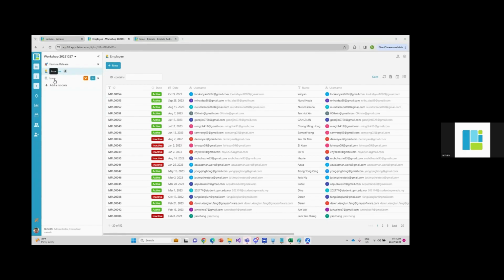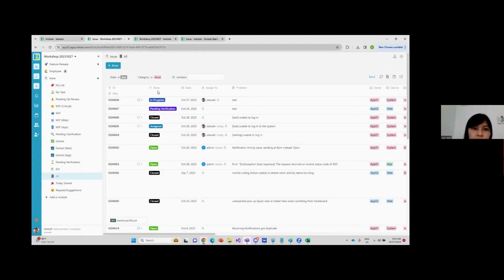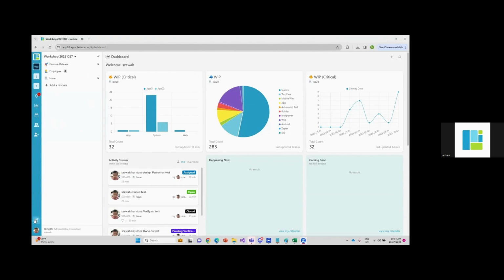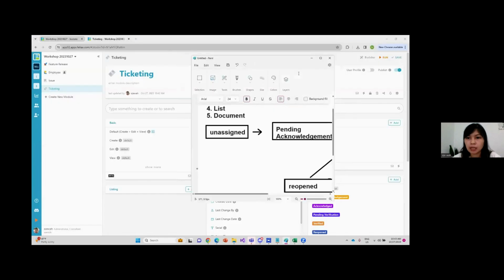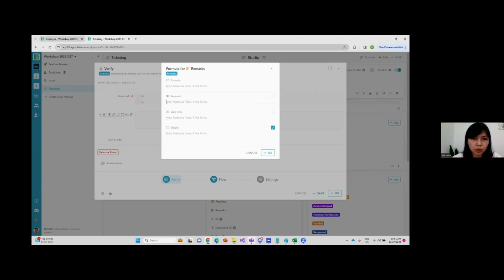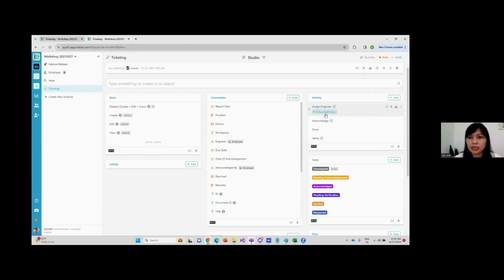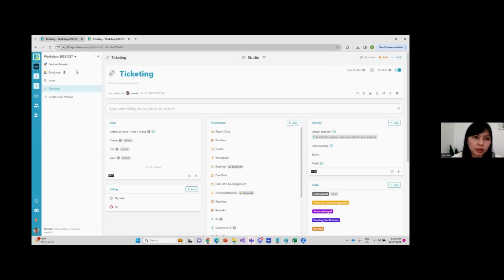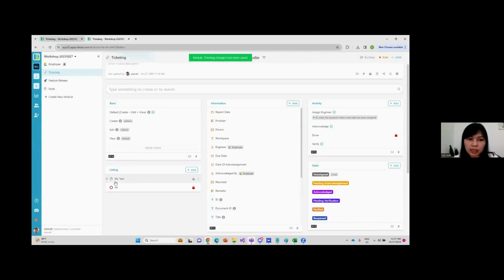Studio & Builder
Explore the Studio & Builder in action! Learn how states, information blocks, forms, and more shape your app's journey in Inistate's Studio & Builder. Witness your designs spring to life with ease.

Immerse yourself in the magic of creating, customizing, and automating your own operational tools right now. In this video, we'll deep dive into Listing, Notifications, Integrations, Documents, and the simplicity of automation.